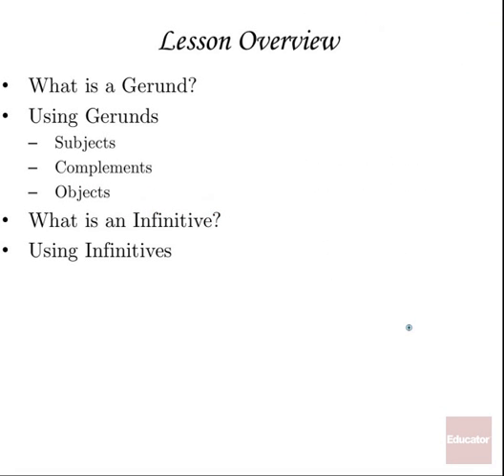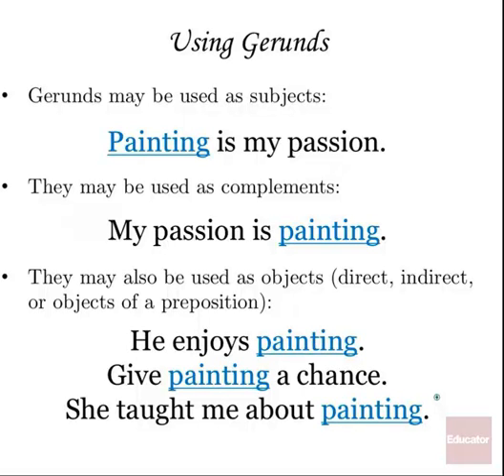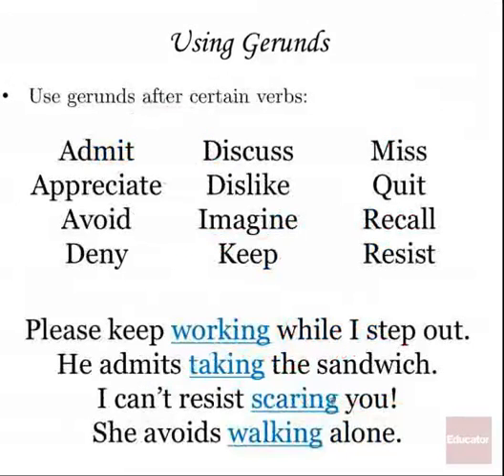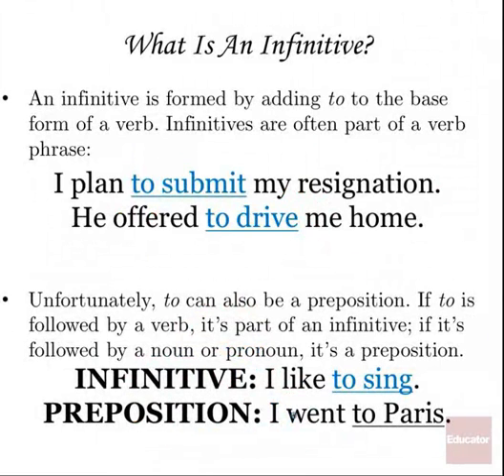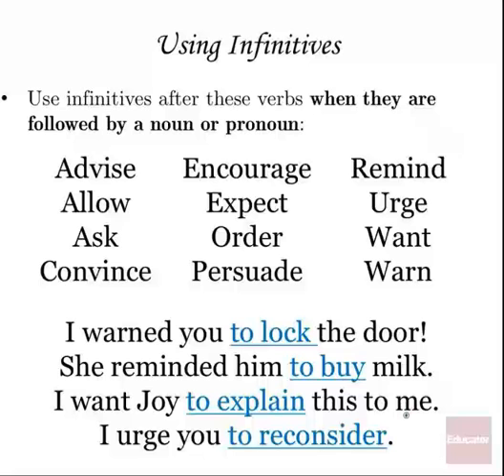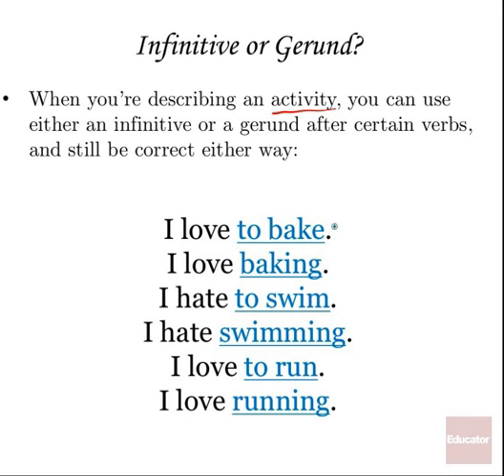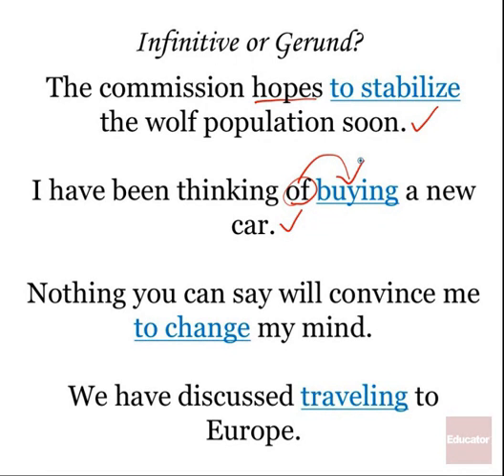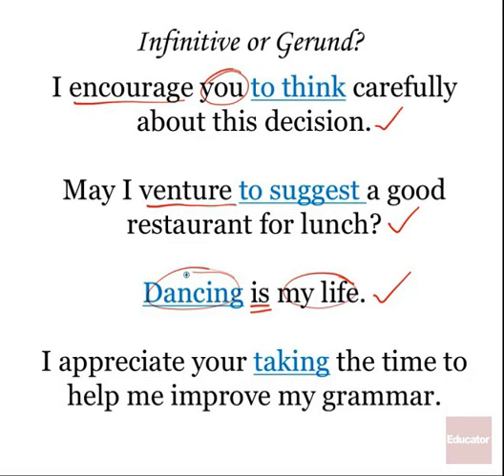4 2 Infinitives & Gerunds